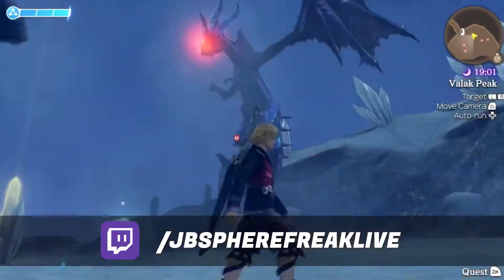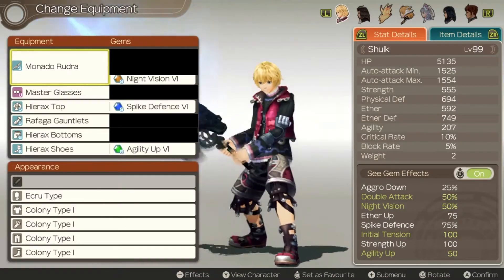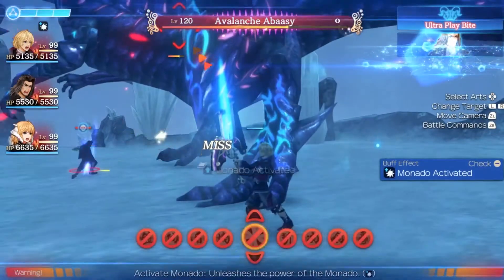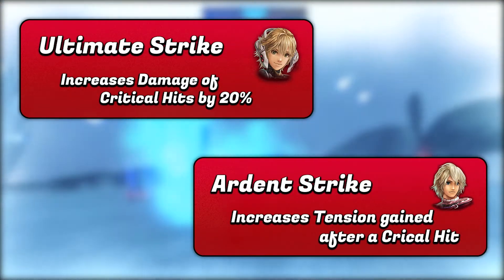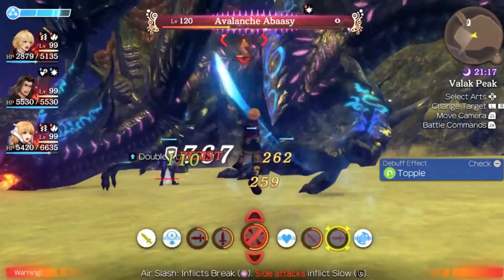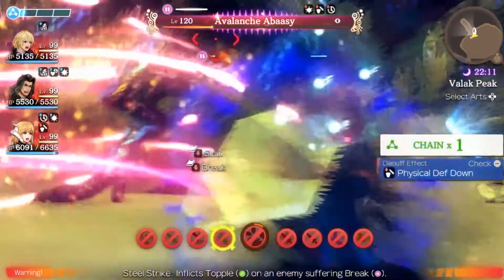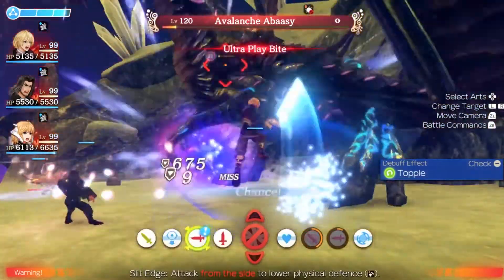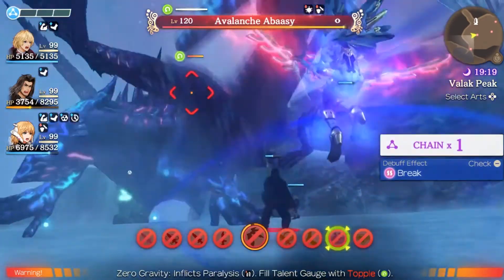The Ultimate Shulk Guide - Xenoblade Chronicles Definitive Edition Shulk Endgame Guide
Appreciate you all watching!
My Shulk Guide for endgame players giving you all the information that you want to know about how to build and play your best buddy Shulk. I will tell you what gems you should and should not be using, what gear You should and should not be using and what skill links you should and should not be using. This is the first episode of these guides so prepare yourself for more to come in the future as I go through even more interesting characters with more hidden nieches and abilities. If you enjoyed please leave a comment letting me know and tell your friends. Thanks so much :)

Track: Altro - Epic [NCN Release]